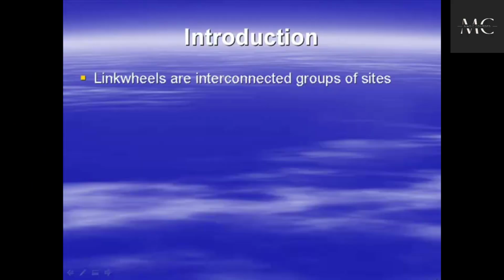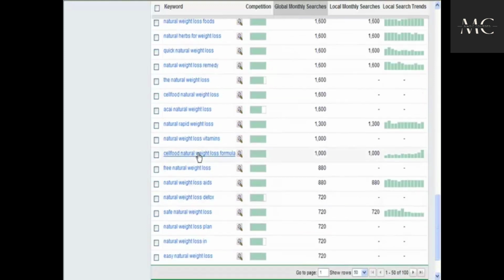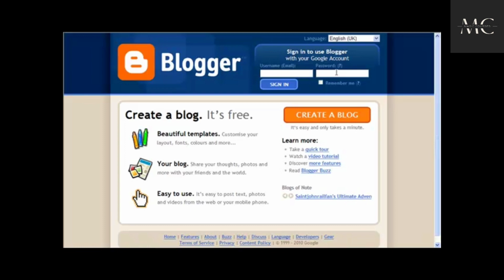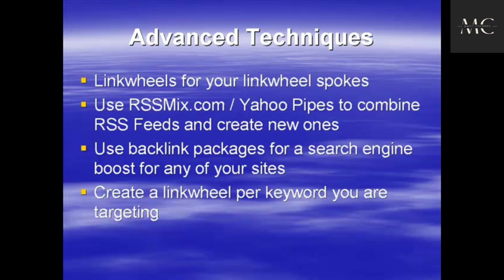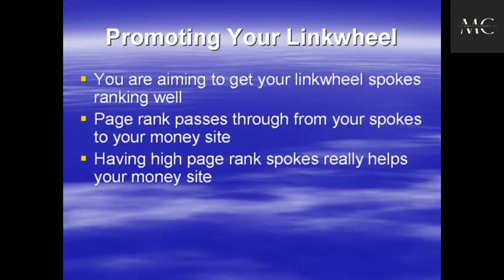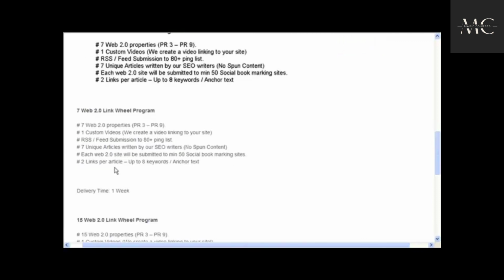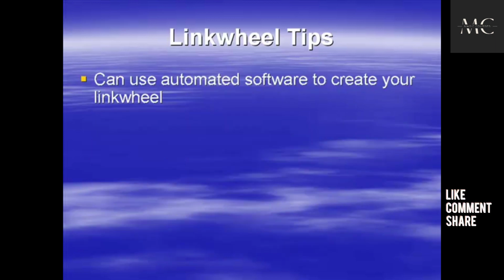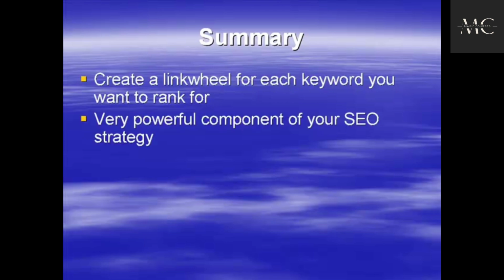Earn Passive Income by Link Wheel Systems | 007 | 1.16 | Magic Courses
About This Video-:
In This Video I Am Going To Make You Learn About Link Wheel System Which Is The Best Earning Method So Don't Skip The Video Watch The Video Till End For Better Understanding.